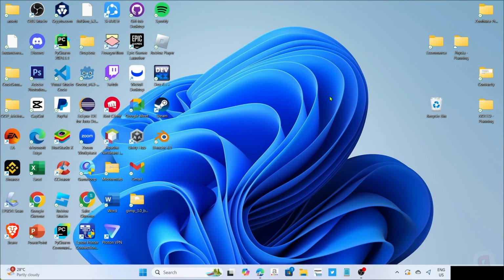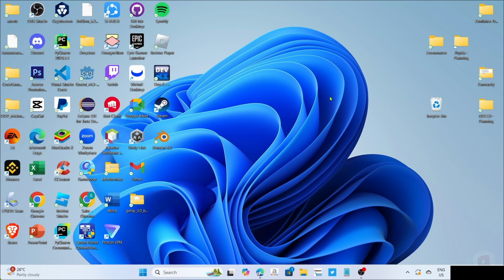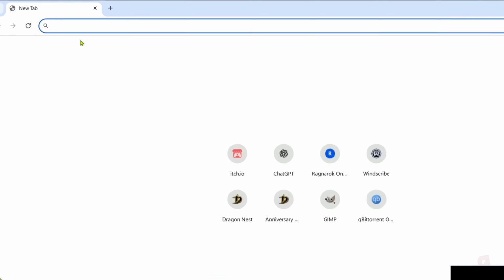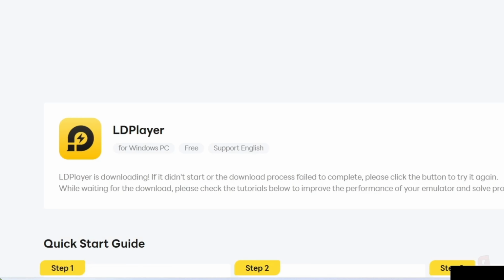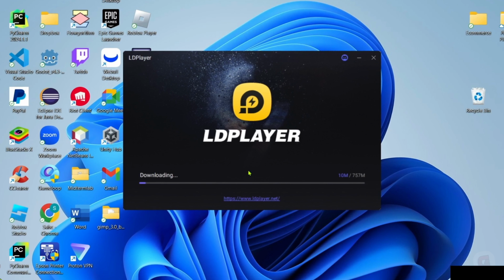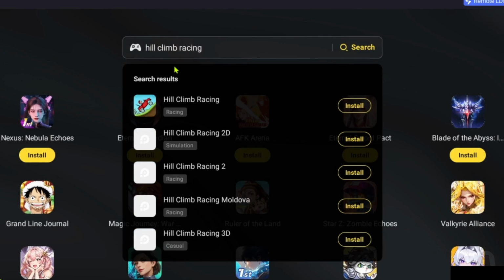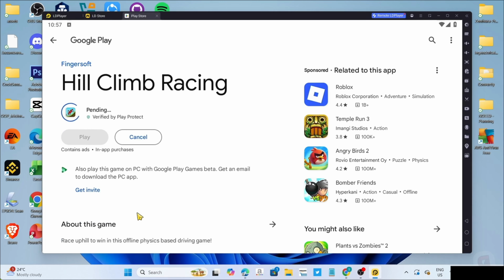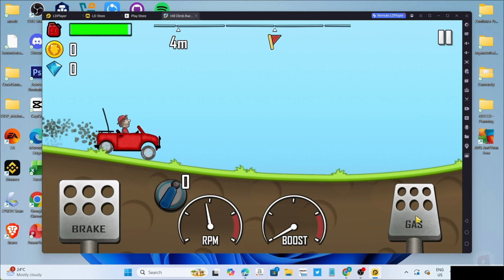How to Download and Play HILL CLIMB RACING on PC or Laptop - Full Guide (2026)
Learn how to install Hill Climb Racing on PC or Laptop in this quick tutorial video.